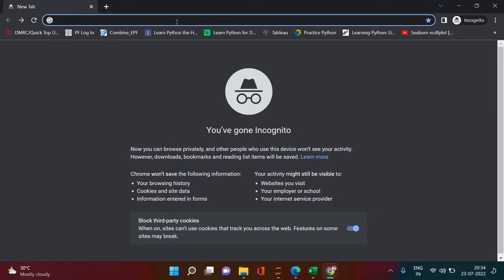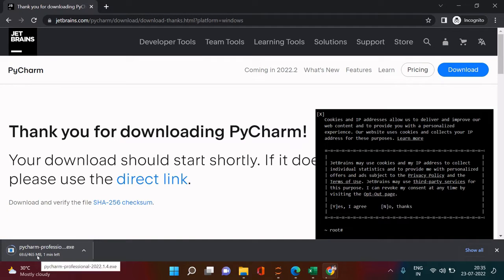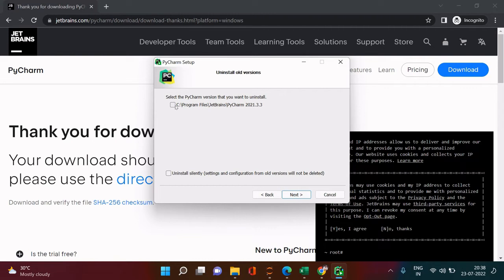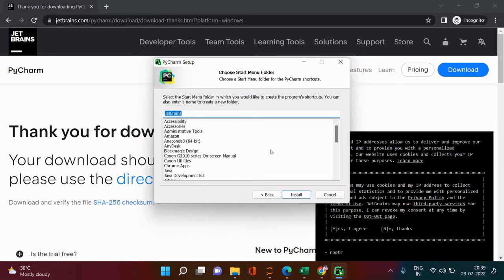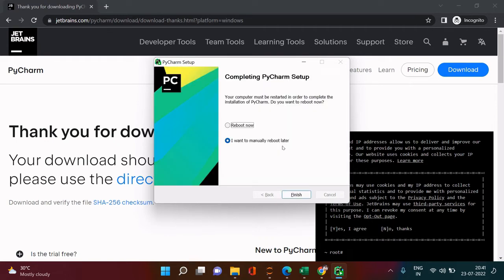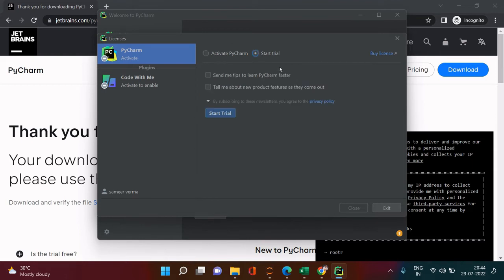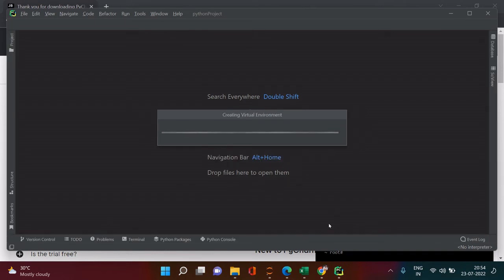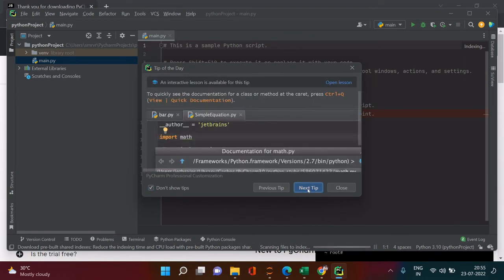Pycharm - Downloading and Installing for the First Time | Web Scraping | Learnerea | Part - 1